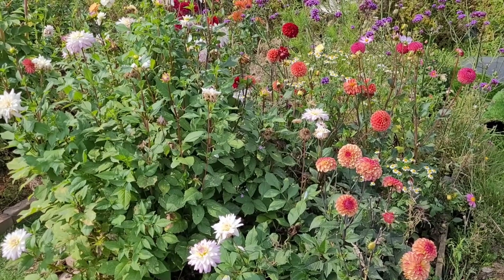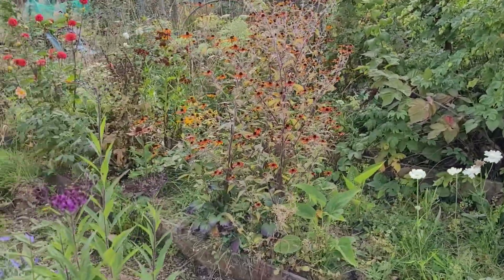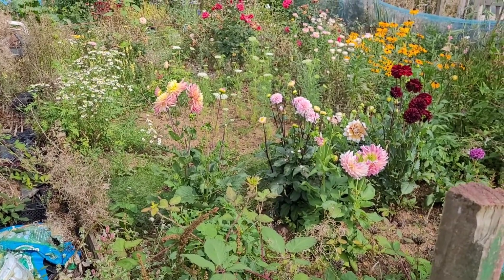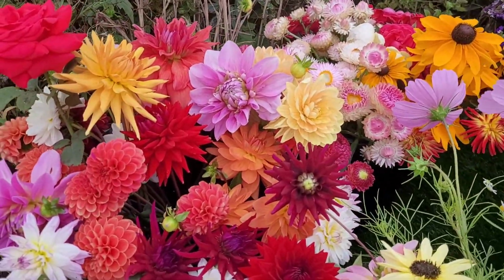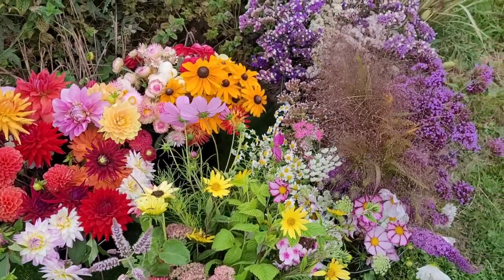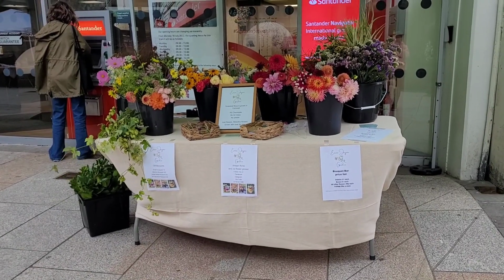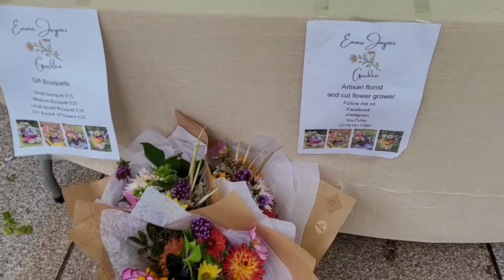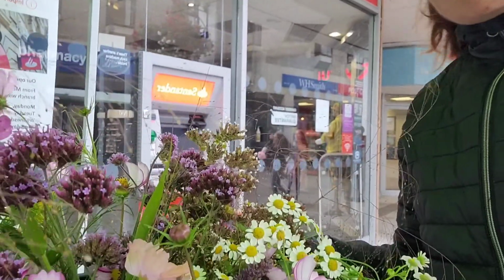Market bouquets, picking and selling at a local market || UK flower Farm